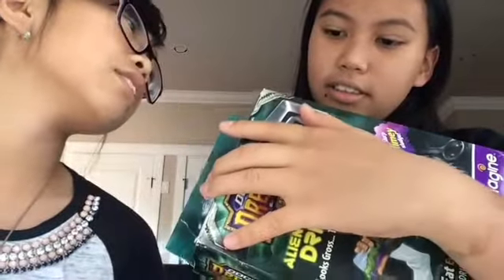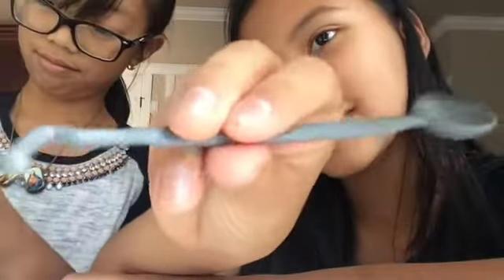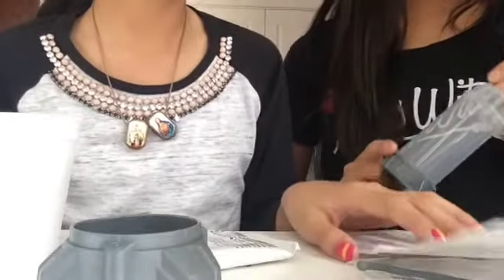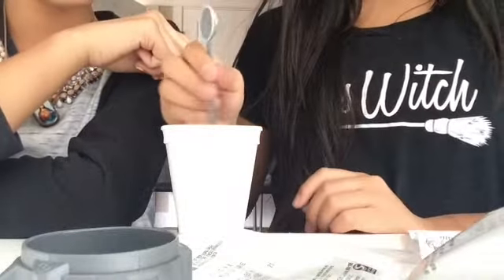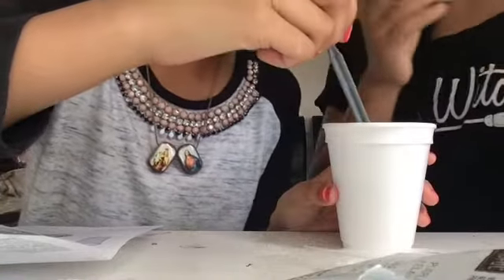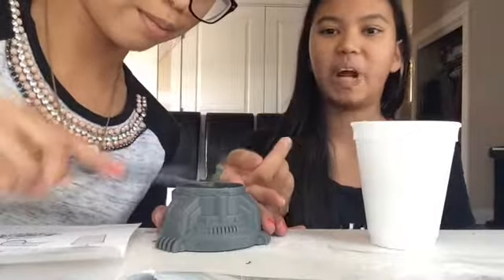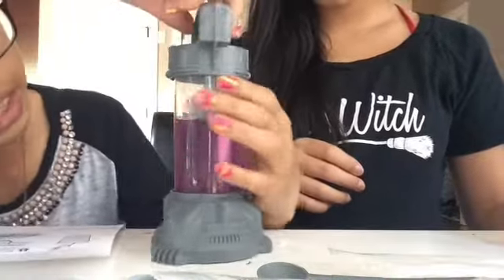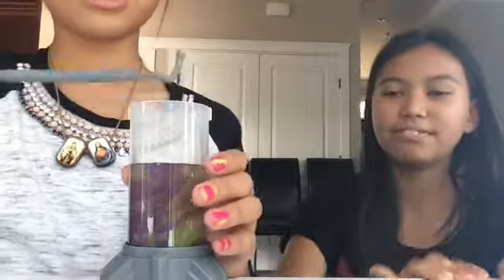Dr.Dreadful Alien-Slime drink